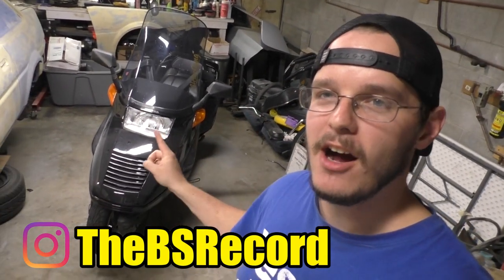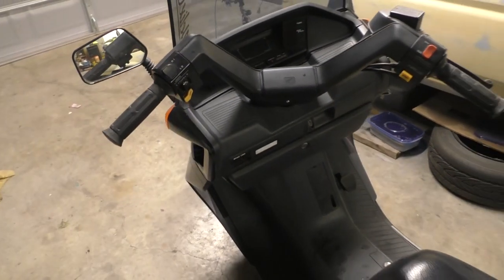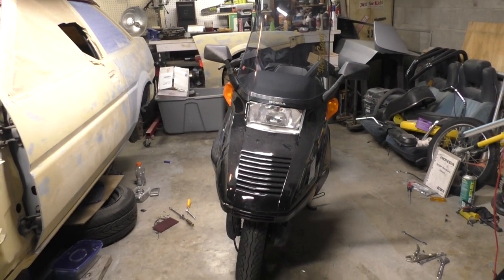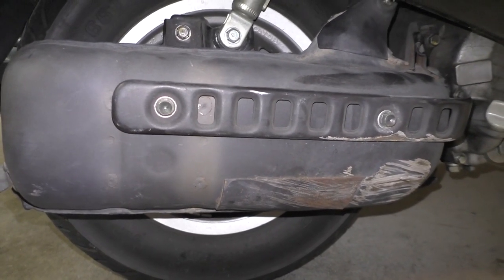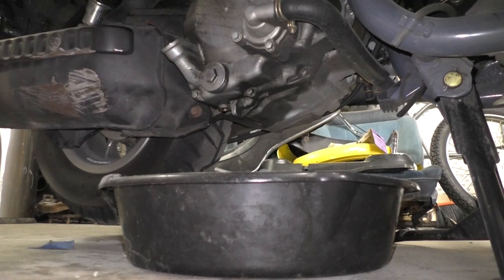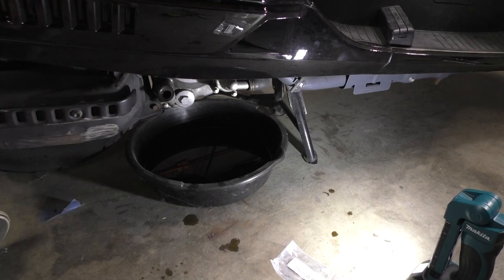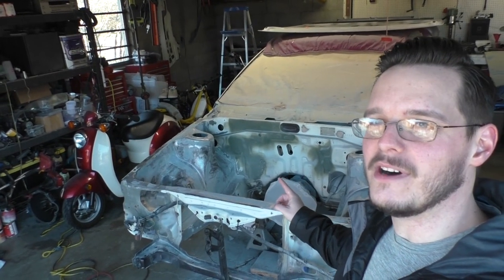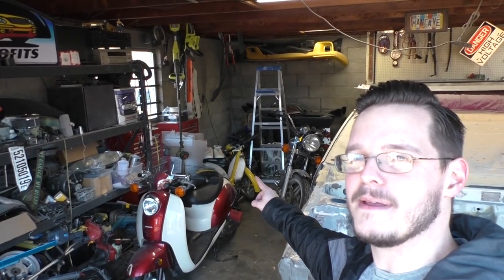Honda Helix CN250 | Honda Helix Oil Change and Repair - Scooter Restoration Project | Honda Fusion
Hello everyone and welcome back to the channel!  In today's video we are stepping away from the ae86 project  and are going to continue fixing my Honda Helix ( CN250 / Honda Fusion / Honda Spazio ).  For those new to the channel, I recently purchased a Honda scooter 250 cc also known as the CN250 or the Honda Helix in the states !  I purchased this Honda Helix 250 from an auto auction website known as Copart.  Copart deals in salvage rebuild vehicles but also have a large collection of damaged/totaled motorcycle and scooter in their inventory! I think this will make a great new series for the channel and will help document my journey through a DIY Copart salvage rebuild project.

This video will focus mainly on addressing some lingering body issues with the Honda helix scooter 250, as well as performing some basic maintenance, the honda helix oil change .   I will go step by step through the process of a Honda Helix oil change  This is a DIY scooter restoration project that I hope to give a little JDM flair.  Once completed the Honda Helix will be on par with all the Honda Fusion builds in Japan!

It may not be an ae86 trueno coupe but the Helix is another JDM icon worth saving.  Also, its super fast and fun for a 250cc two wheeled machine!

The Toyota Corolla ae86 project is still under way and we will be getting back into the swing of things after this video.  We will continue to shave the ae86 engine bay and prep the ae86 build for final assembly and paint.

A section of the song was used and it was not altered in any way.

Creative Commons Sound Effects:
Sound Explorer - 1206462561 - Gum Bubble Pop
Punch_Swoosh_Series
Ding – Sound Effects YouTube
ONE ETERNITY LATER HD

Comments, suggestions, and constructive criticism are always welcome! ae68 ea86 content.